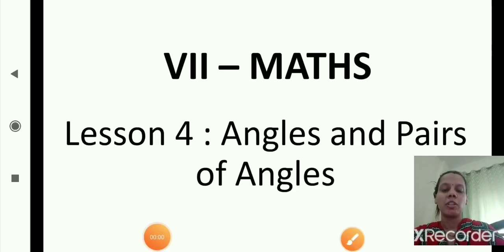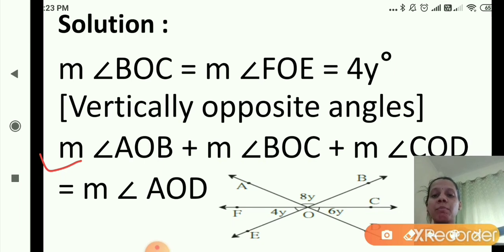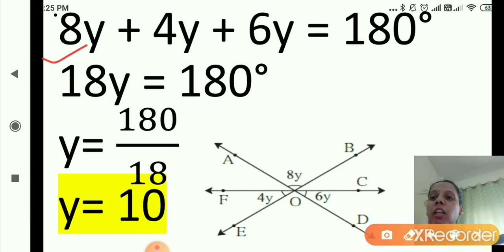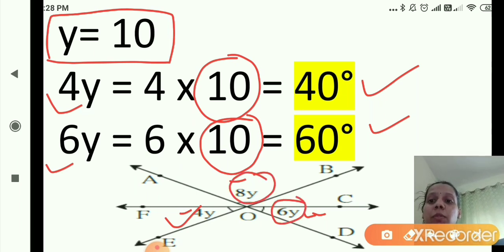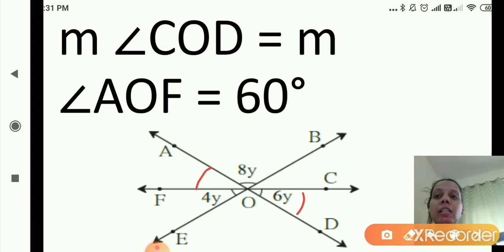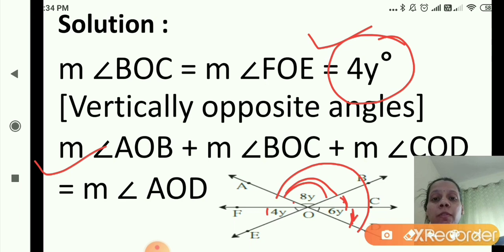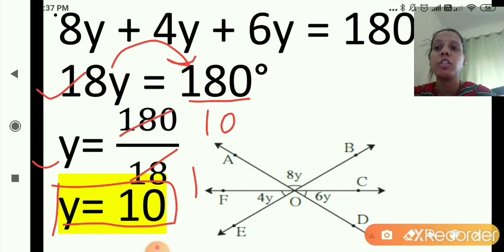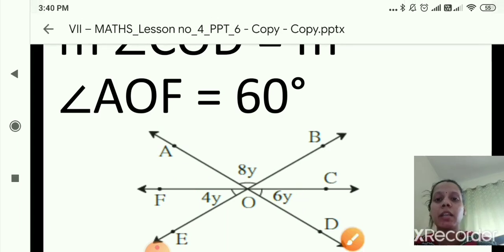Class 7 | Maths Chapter 4 : Angles and pairs of angles part 10